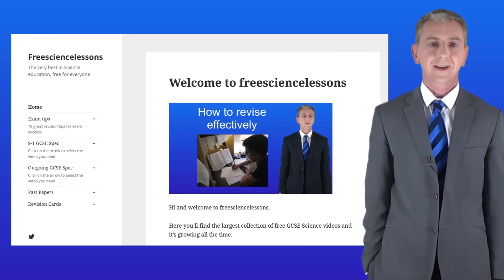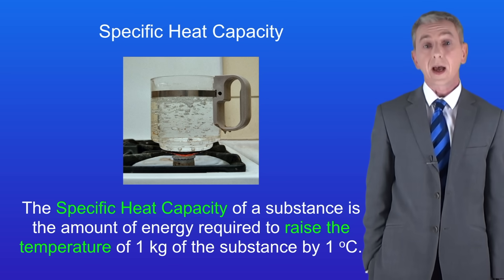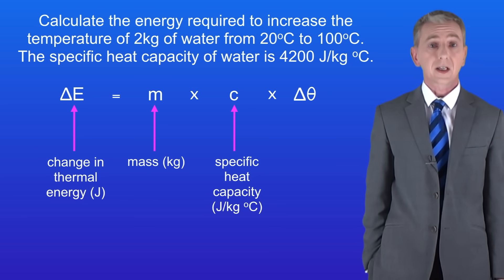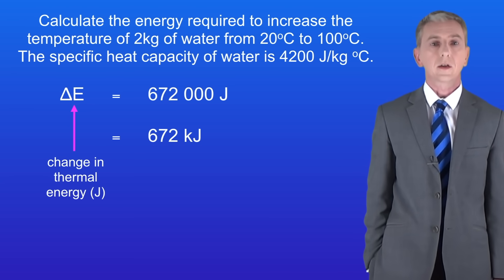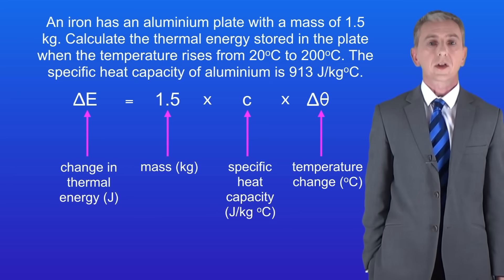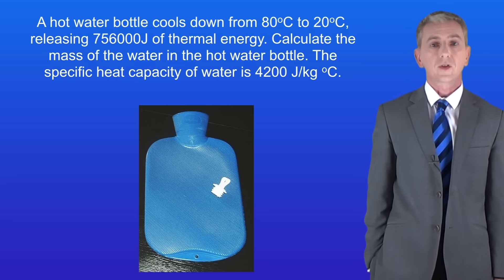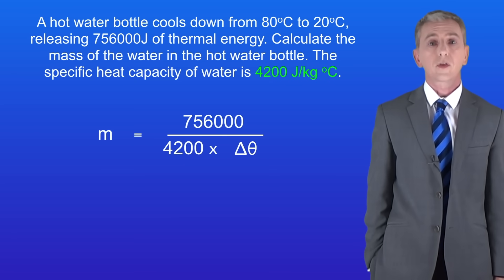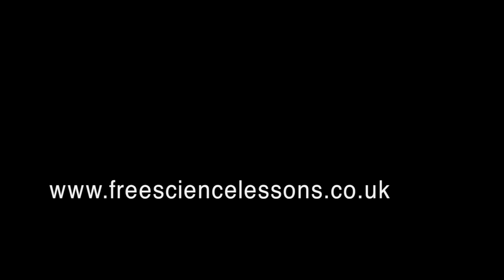GCSE Physics Revision "Specific Heat Capacity"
In this video, we look at specific heat capacity and how we use this to calculate the thermal energy stored in an object. You are given the equation for this in the exam, so you don't need to learn it.

Hot water bottle "Author: Peng